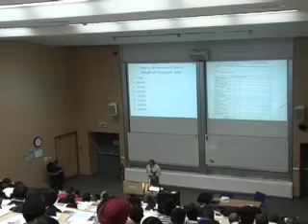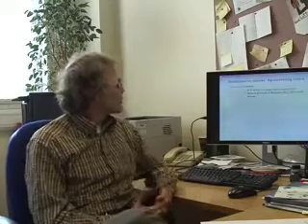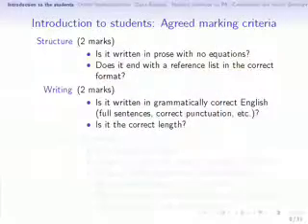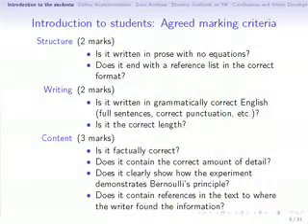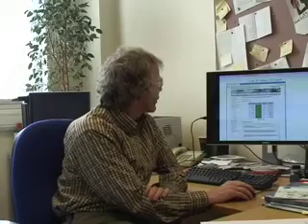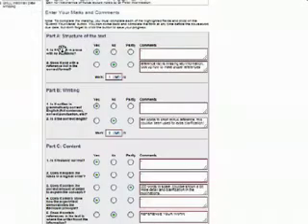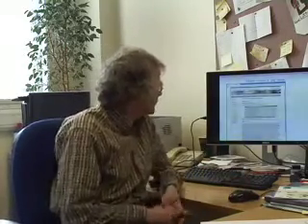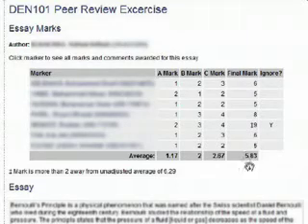Peer Assessment for Writing Skills Student Implementation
Dr Jens Mueller discusses the peer assessment of writing which he has implemented, over several videos. In this video he explains how his scheme is implemented with the students.